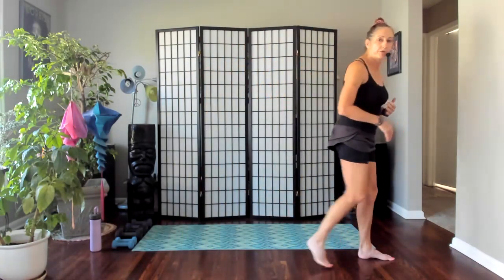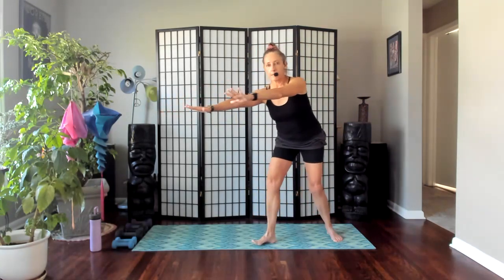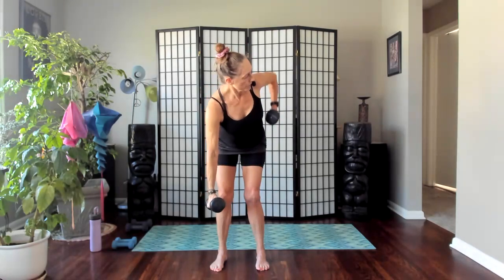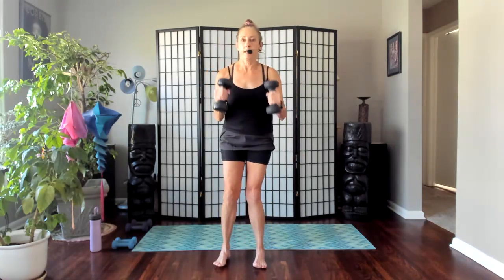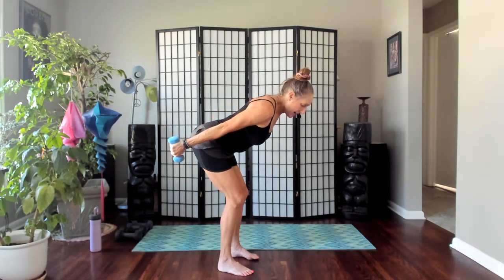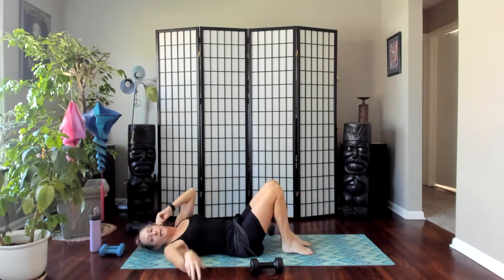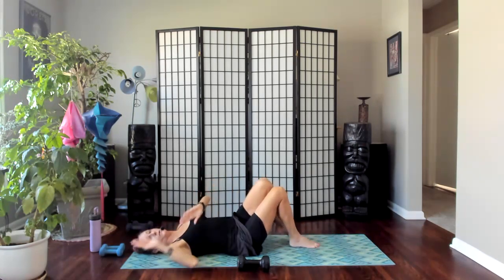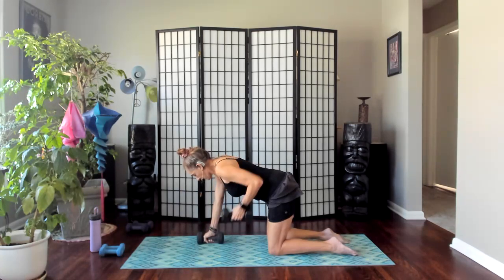LisaBug Mind-Body Blend - Building Better Balance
We start with the tai chi form "Grasp the Peacock's Tail" to start to focus and center.  We bring awareness to the muscles of the chin (tibialis anterior) as we pull the toes up in the form.  Muscular balance is very important to a strong body.  We work on balancing muscular strength to each joint and to the right and left sides of our body.  We work with a rhythm today of "quick quick slow" in our strength training exercises.  Many modifications are provided for all levels.  Alignment and form is key.  Enjoy!